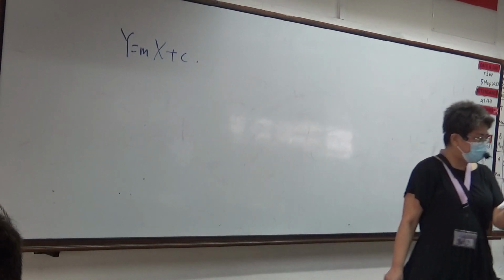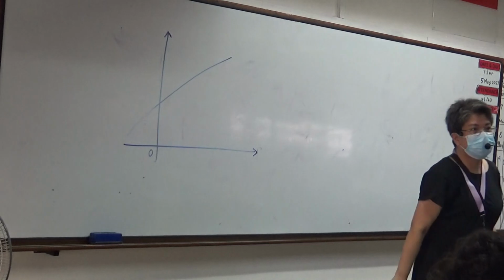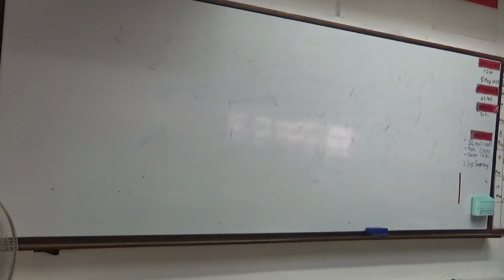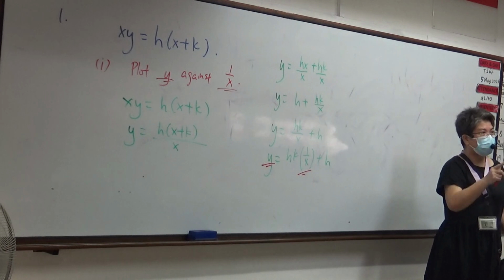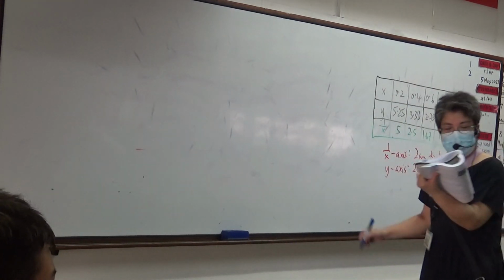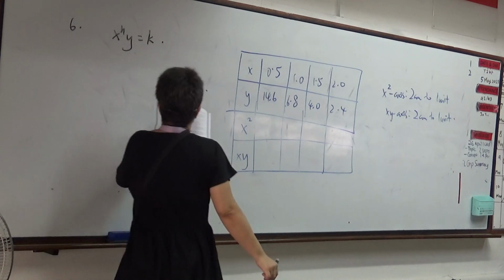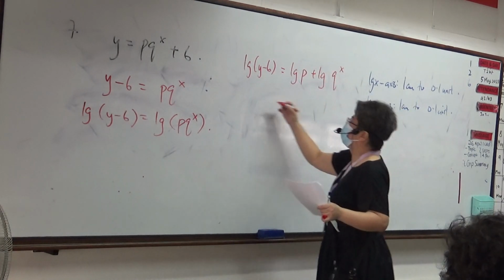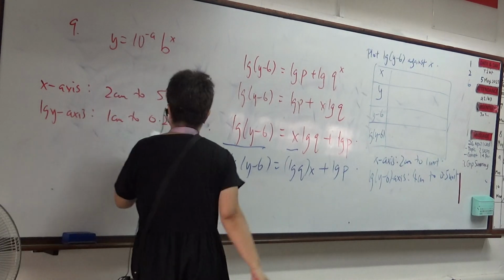Chapter 9 : Linear Law, Graph drawing